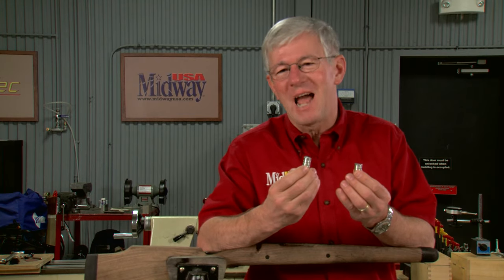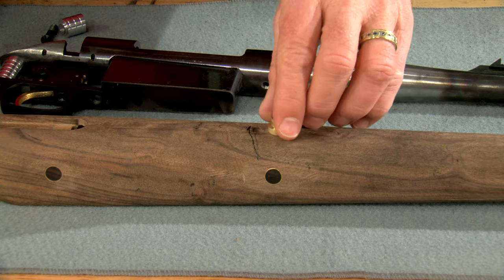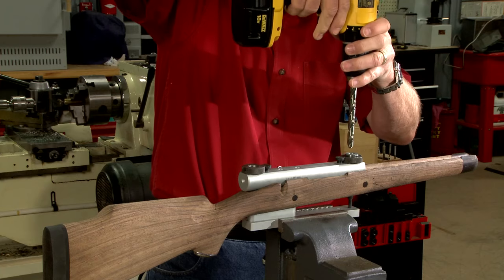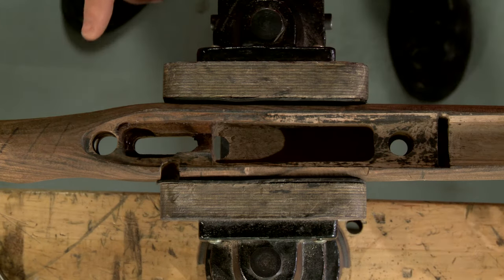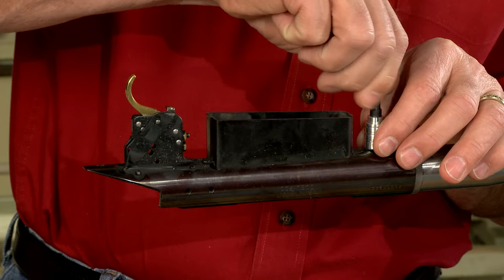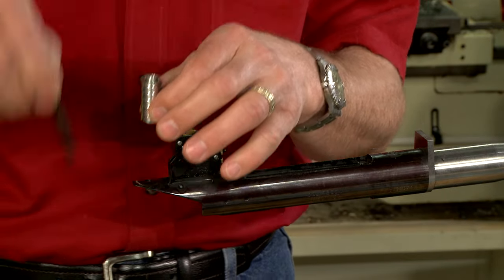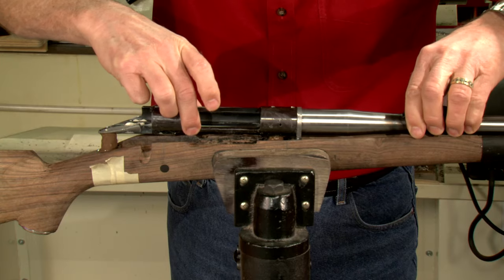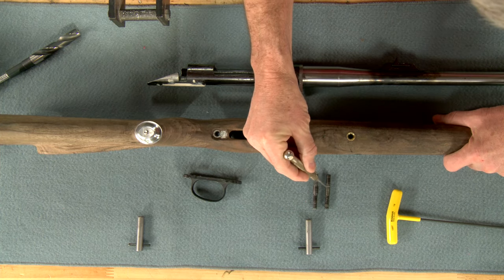How to Pillar Bed a Rifle Stock Presented by Larry Potterfield | MidwayUSA Gunsmithing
Pillar bedding is the process of installing aluminum columns in a rifle stock to ensure there is perfect metal-to-metal contact between the action and bottom metal. Watch along as Larry Potterfield, Founder and CEO of MidwayUSA, performs this process on a Remington 700 using some hand tools and a simple fixture.